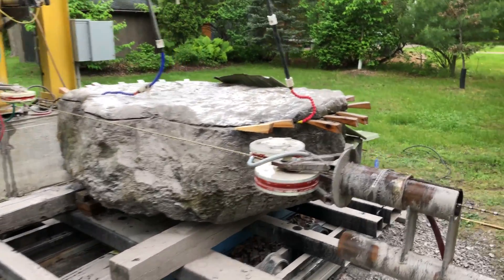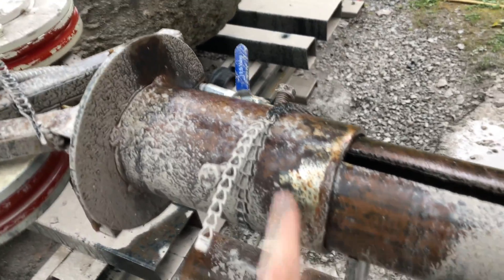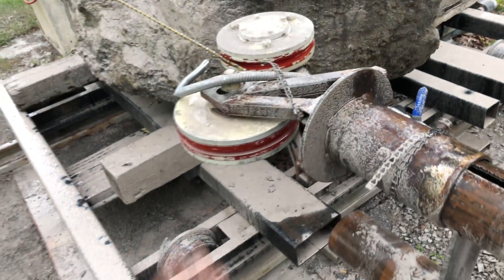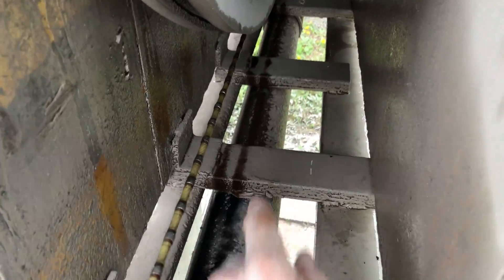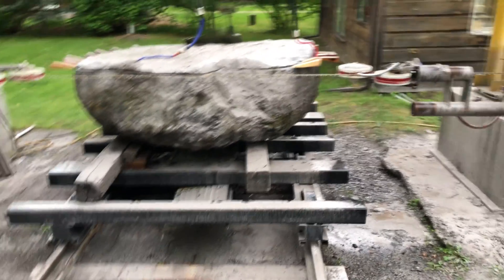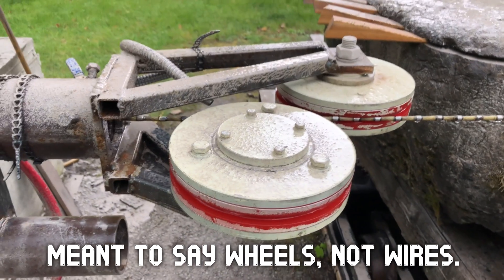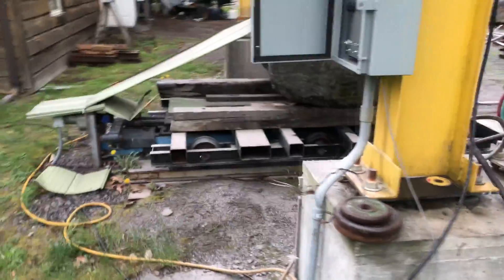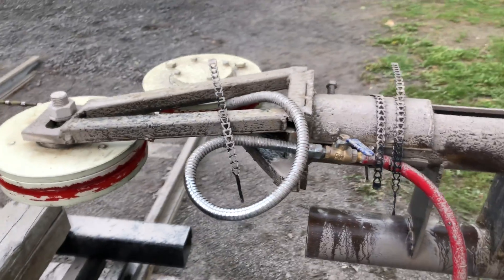Diamond Wire Saw Horizontal Cutting Setup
Overview of the guide wheel system to turn my vertical saw into a horizontal saw for cutting stone.